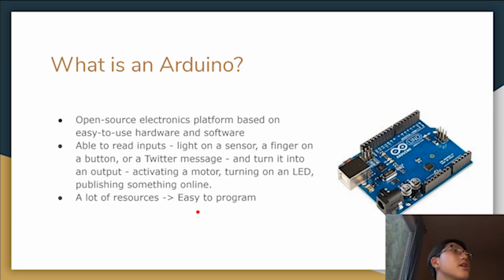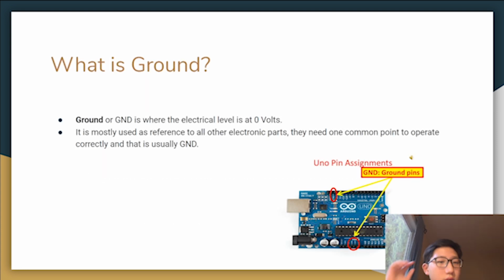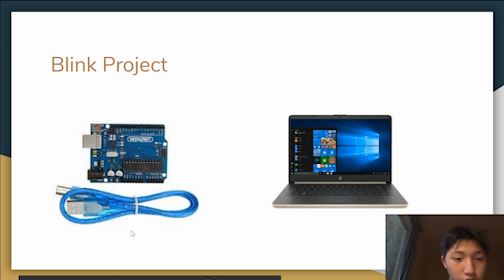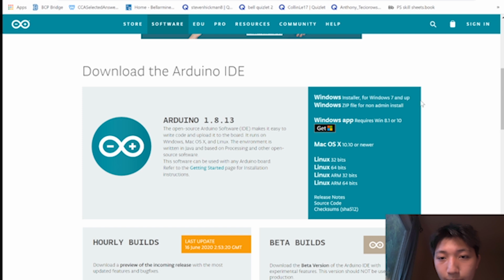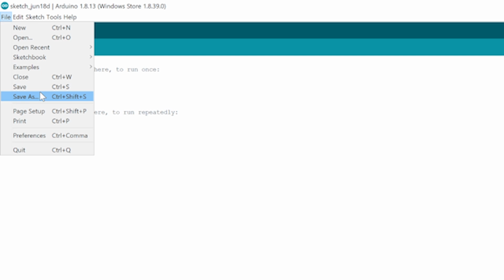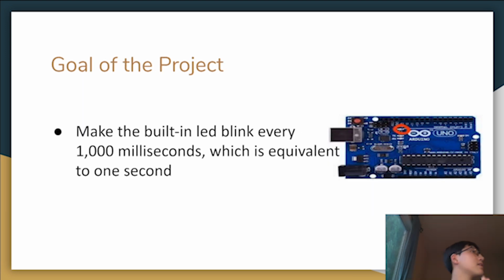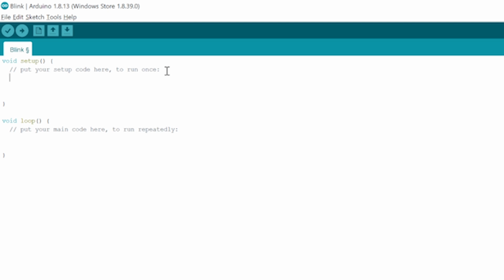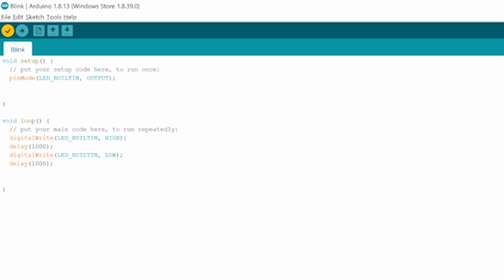HSC Arduino Class #1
HSC Volunteer Organization
Arduino Class 1: Overview of electrical terms and concepts, Overview of Arduino, Blink Project